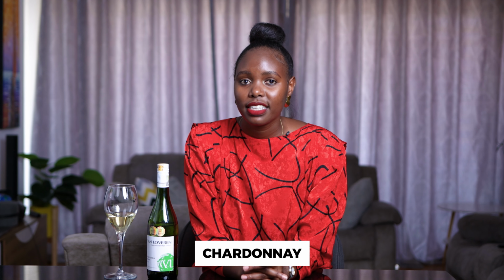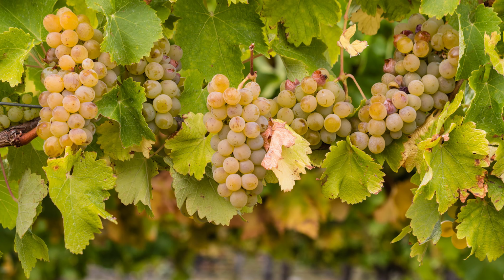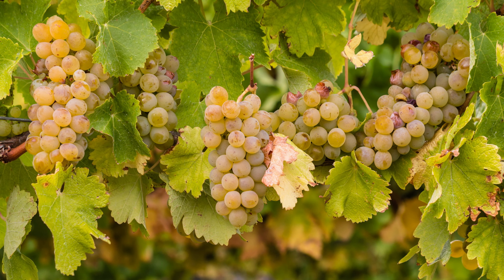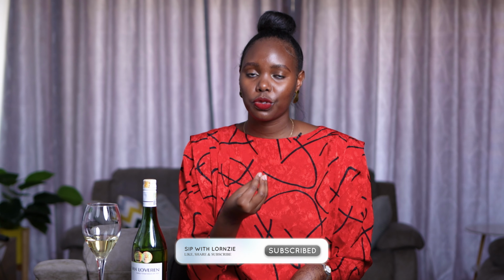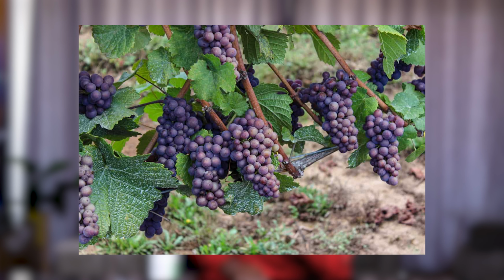White wine guide | Chardonnay, Sauvignon Blanc, Riesling, Pinot Grigio| Wine in Kenya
In this video, we are going to discuss 4 principle white grapes.  Enjoy! Xx